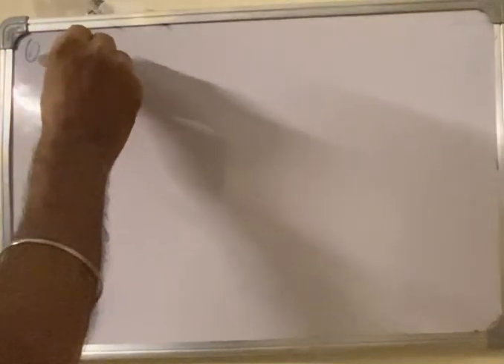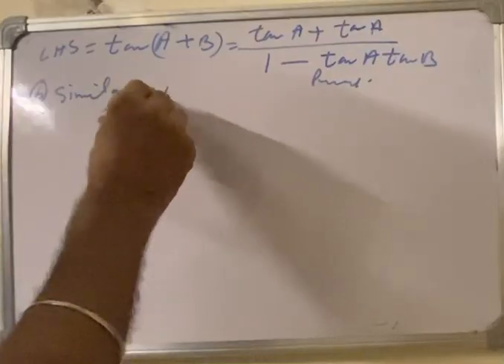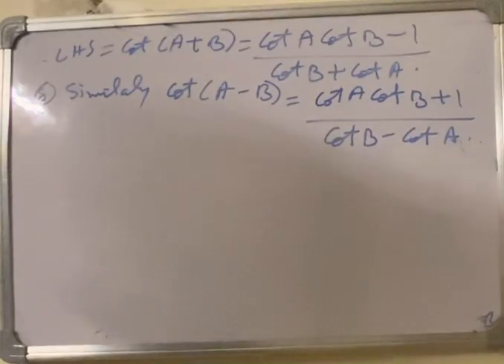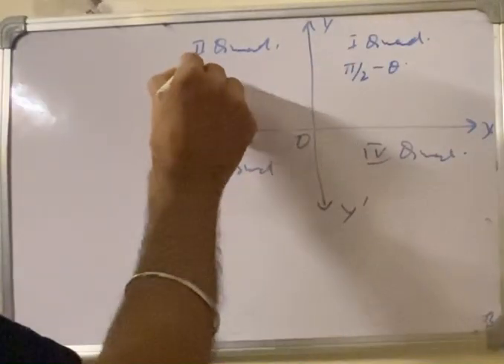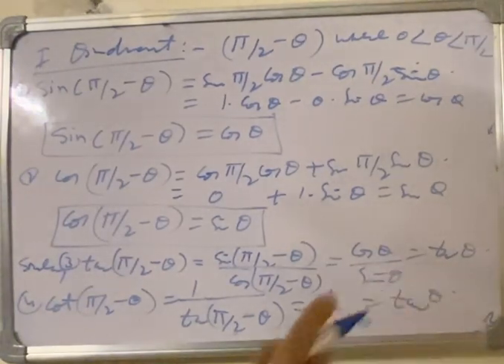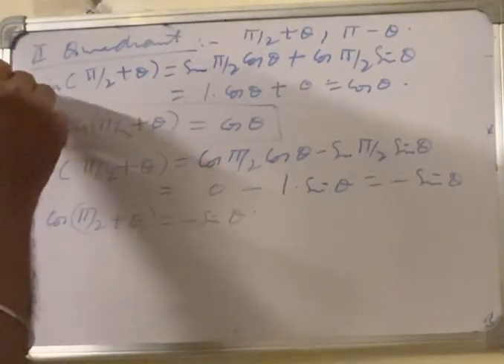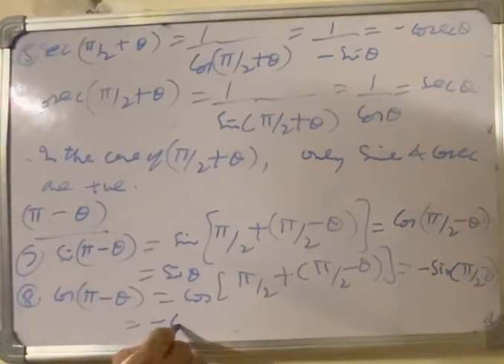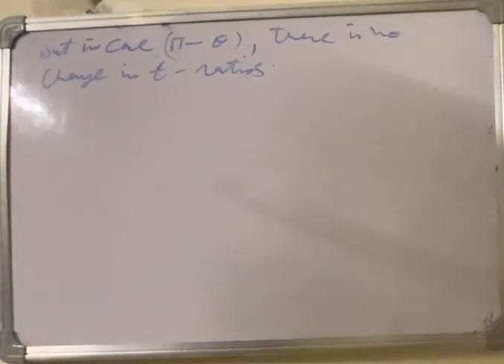5 August 2025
Unlock the power of Trigonometric Functions with this complete Class 11 Maths video on Sum and Difference of Two Angles. Learn how to derive and apply formulas like:
✅ sin(A ± B)✅ cos(A ± B)✅ tan(A ± B)
This video explains concepts with step-by-step examples, shortcut tips, and NCERT-based questions to help you score full marks in exams.
📘 Chapter: Trigonometric Functions🎯 Topic: Sum and Difference of Angles🎓 Class: 11 CBSE/NCERT📺 Channel: mathematcsforeveryone